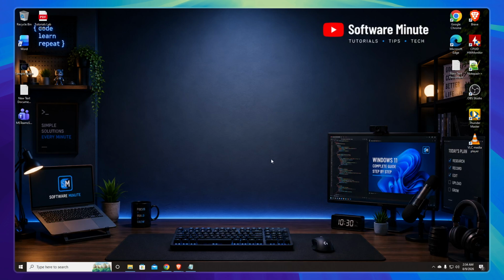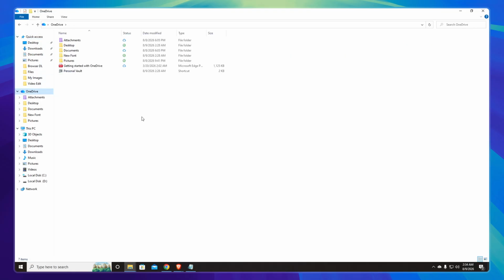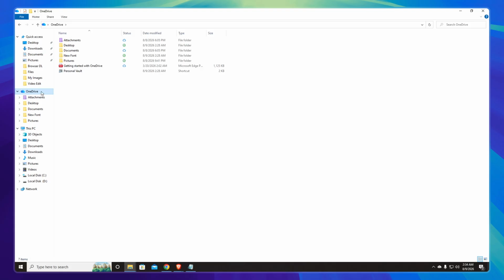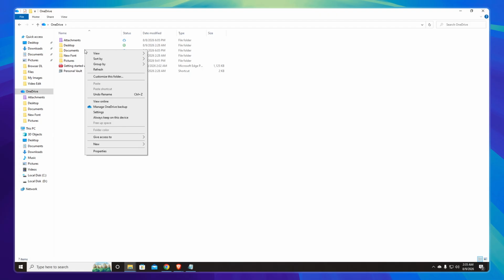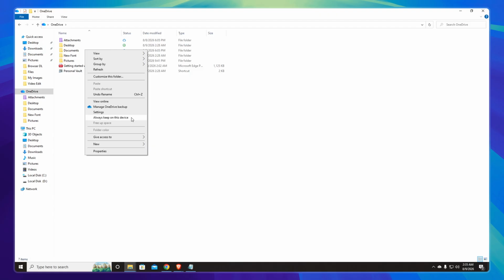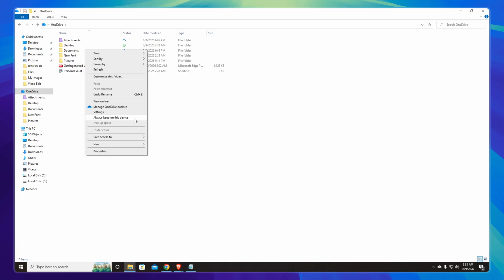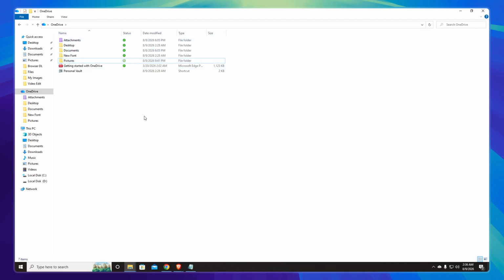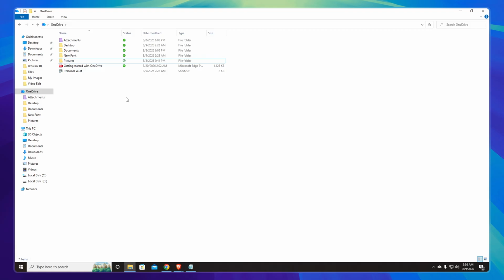How To Download All Onedrive Files At Once | Tutorial 2026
By the end of this video, you’ll know how to download all OneDrive files, download entire OneDrive folder content, save all data from OneDrive cloud, transfer everything from OneDrive account, bulk download all files from OneDrive, get all your files off OneDrive, download multiple files from OneDrive quickly, easy way to download entire OneDrive, how to save all OneDrive documents, export all photos from OneDrive storage, download large quantity of OneDrive files, get all your OneDrive files to computer